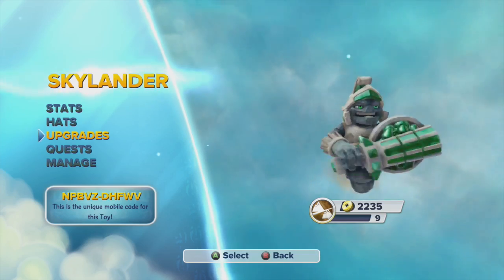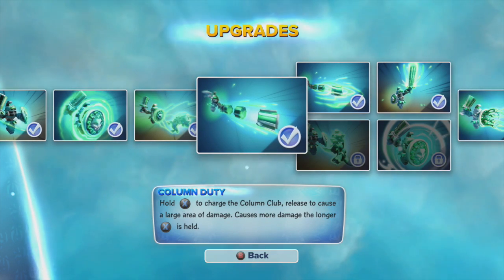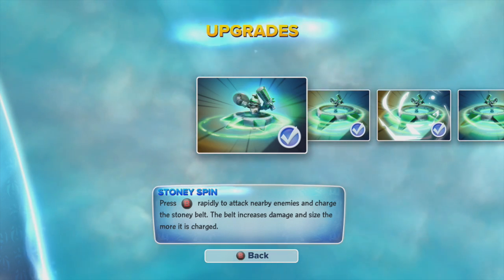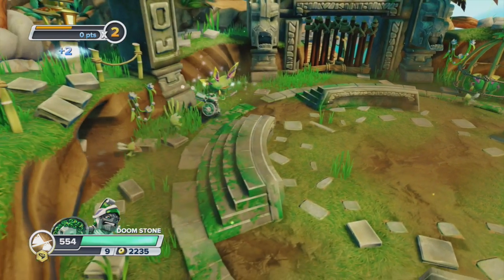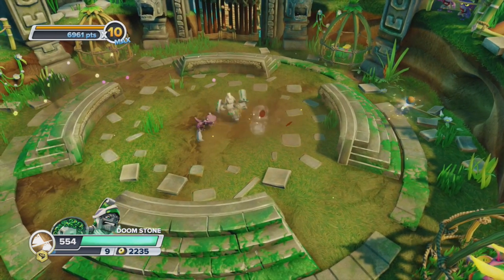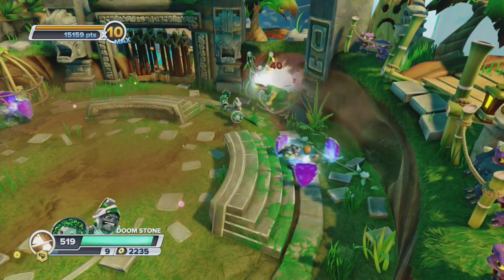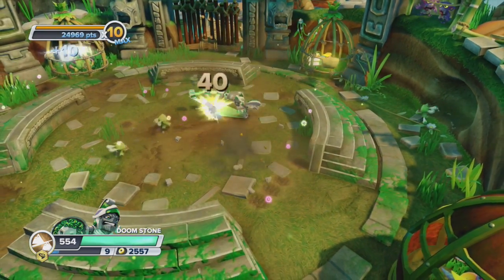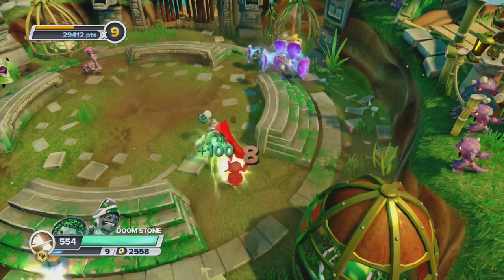Skylanders Swap Force Doom Stone Path Upgrades Guide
Skylanders Doom Stone Path Upgrades and Guide, Our last one Before the release of Trap shadow, See complete path guides

ABOUT THE SKYLANDS:

Skylanders Trap Team, Portal Masters seek out and defeat the most wanted villains in all of Skylands, pulling them out of the game and into living rooms by capturing them in magical Traps. Players can then send villains back into the game where they play as them to fight for good. The game will include the Traptanium Portal, a new ring of magical energy that enables kids to not only bring their Skylanders to life, but also magically capture villains using the new Traps. Once they've defeated the villains, kids will be able to place a Trap into the new portal to capture them. They will also be able to hear the villains inside the Traps, an innovation that truly brings life to toys.

TRAP TEAM FIGURES:

Skylanders Trap Masters:

 - Snap Shot, Wildfire, Wallop, Gearshift, Gusto, Jawbreaker, Krypt King, Lob-Star, Head Rush, Bushwhack, Blastermind, Thunderbolt, Tuff Luck, Ka-Boom, Enigma, Short Cut

We have over 200 Videos and 20 Playlist! Play, Watch and Share your Gaming Experience with us!
We are continually working on more from personnel request of our subscribers.

Many more great videos and gameplay.

Topics: Skylanders,Mystery Box of Doom,trap Team,traps,portal,figures,characters,pack,dark edition,crystals,packs,traptanium,kaos,game,toys,xbox one,wii,release date,Portal,Characters,Figures,New,Kaos Doom Challenge,skylands